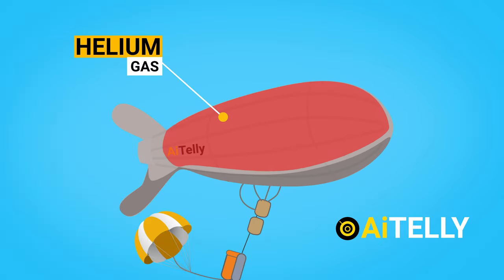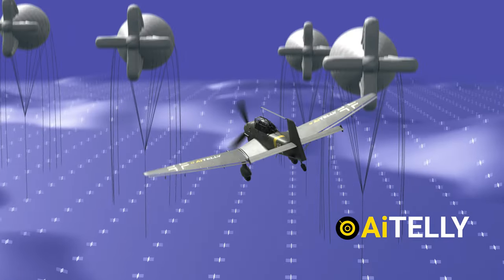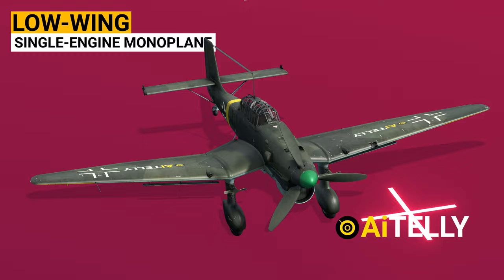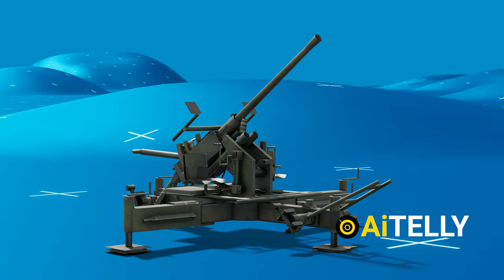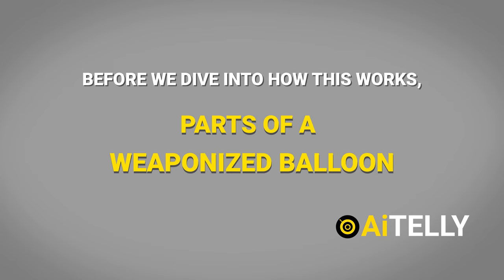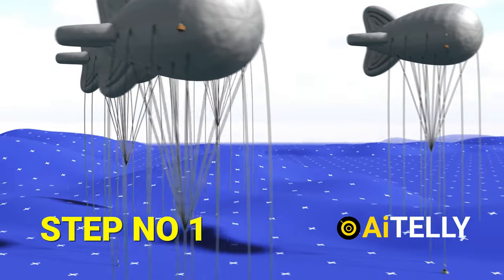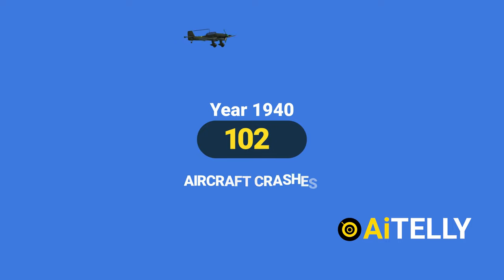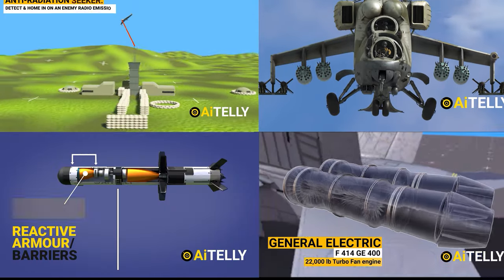Barrage Spy Balloons Vs Stuka Dive Bomber Plane & How it Works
That was the Stuka .the technological innovations  of the German, in spite of being under sanction with the famous Treaty of Versailles .

Interestingly this Bad boy, met a very humble adversary. A Weather Balloon.

Yes, that’s right a balloon versus a German Stuka. But not  just some ordinary balloon but
a barrage of balloons that are laden with explosives.

What is a Stuka ?

This is a low-wing, single-engine monoplane, it was designed to dive in on the target at a steep angle and release the bombs at low altitudes for maximum accuracy before pulling up.

During the battle of Britain the Stuka would be fitted with a screaming siren.
Interestingly this was intentionally done to create a psychological impact on the battlefield.

To counter these threat
The British military designed a low-budget solution to tackle the Stuka Dive bomers.

to proceed further we have to know the anti-aircraft gun's effective range is around 23,000 feet.

The Stuka dive bombers would fly very low to strike the allied targets in order to avoid the anti-aircraft guns.

This forces the bombers and fighters to fly at an effective range or higher altitude of these guns, making them very vulnerable.

Peace Out